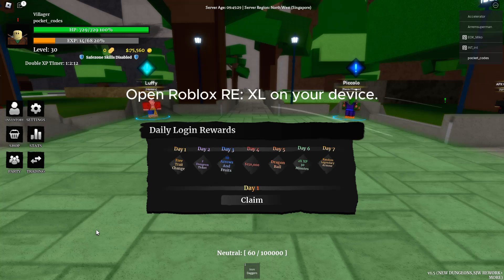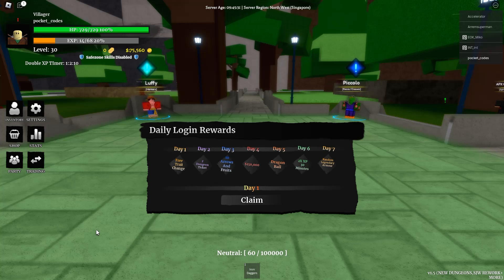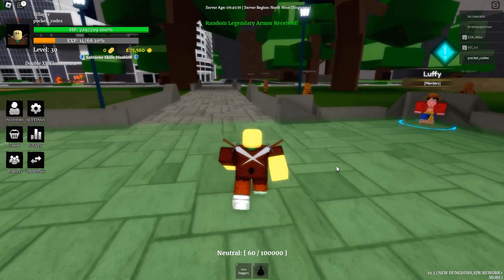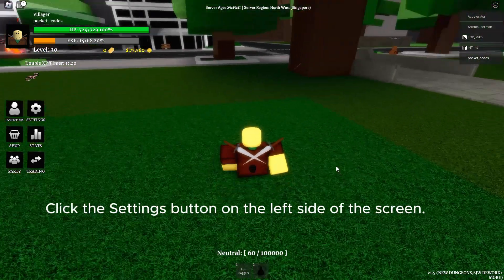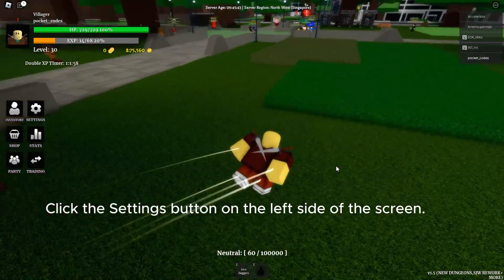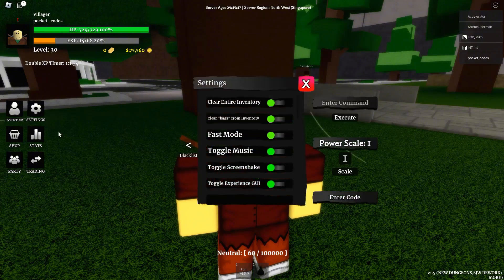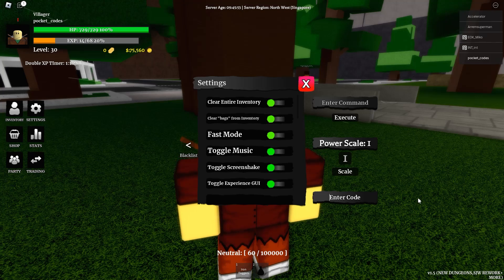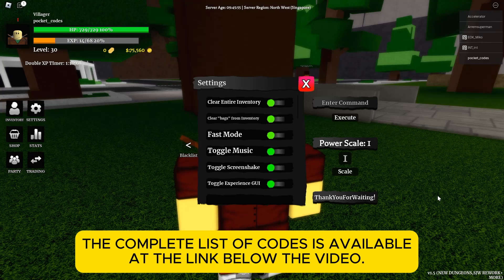[ROBLOX] [🔥FIRE BREATHING ABILITY+ S DUNGEON🔥] RE: XL CODES | HOW TO REDEEM?